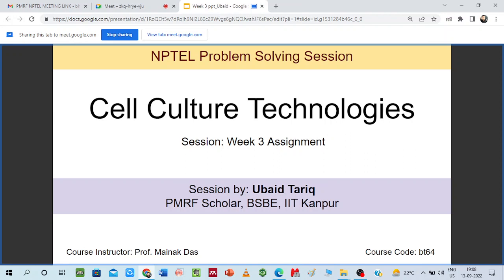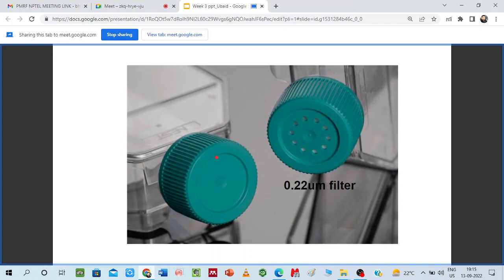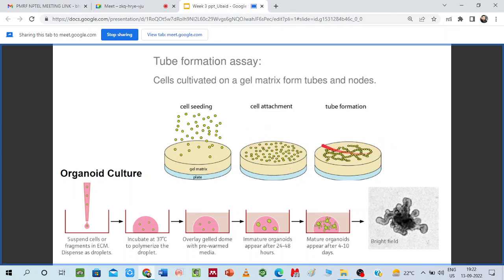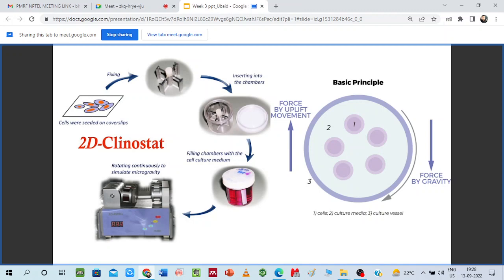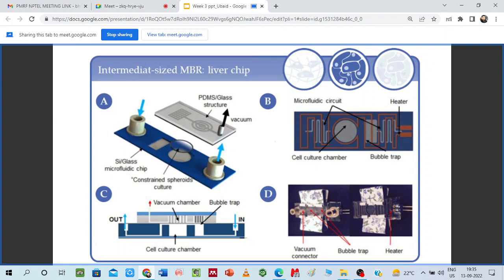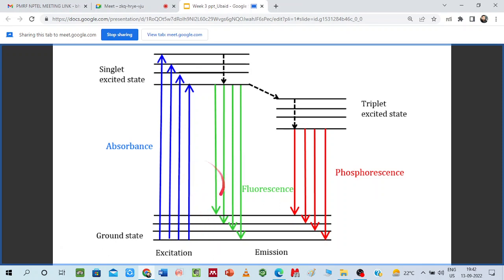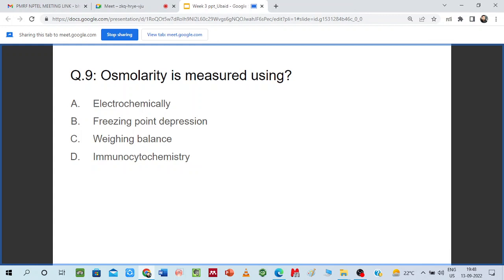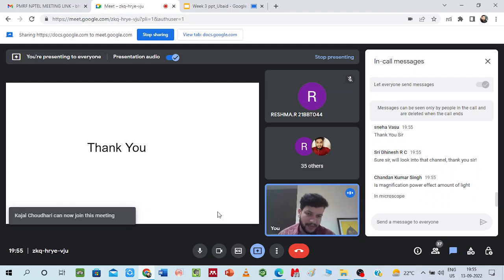Cell Culture Technologies- Week 3 Assignment- PMRF/NPTEL Problem Solving Session